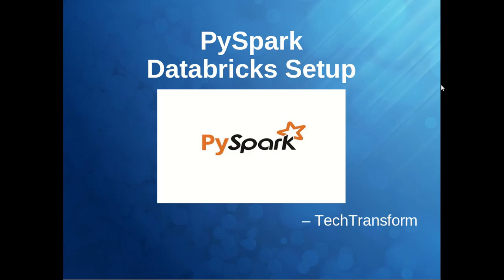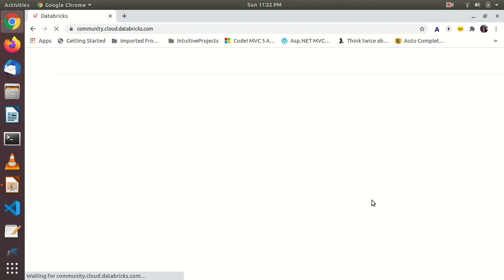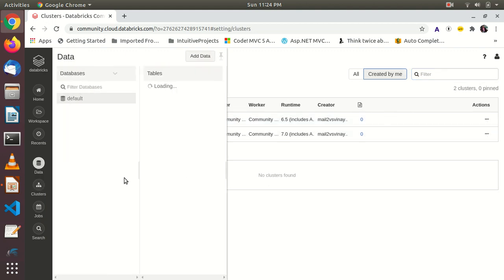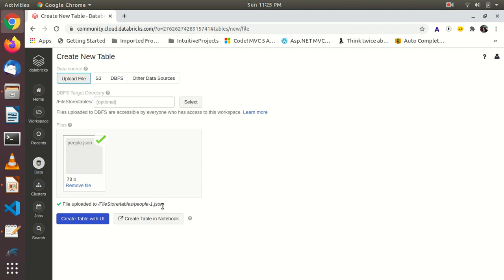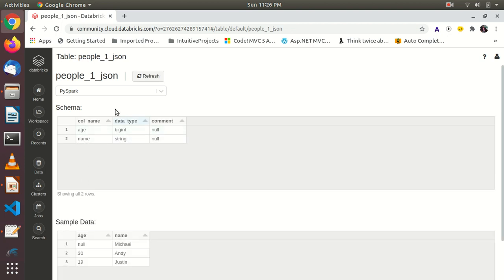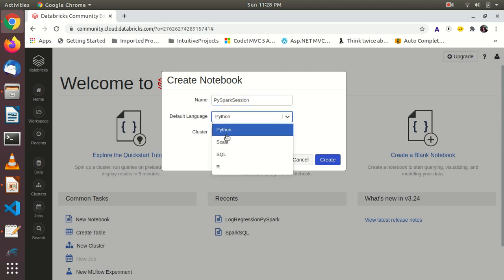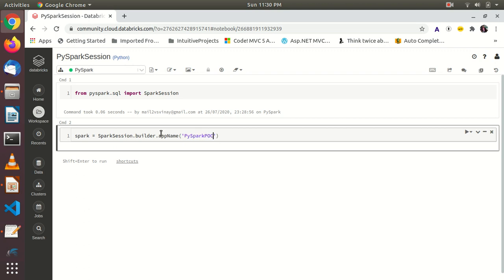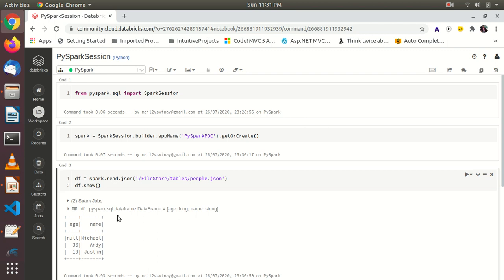PySpark - Databricks Setup